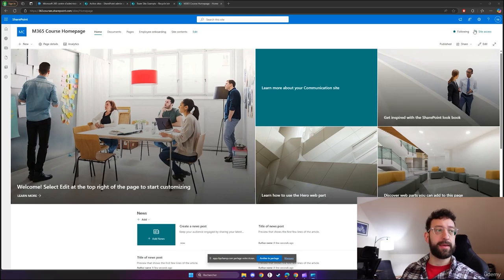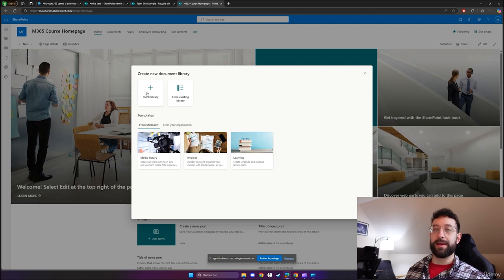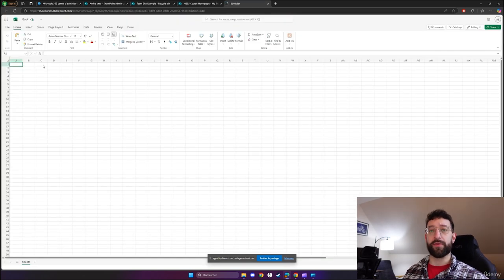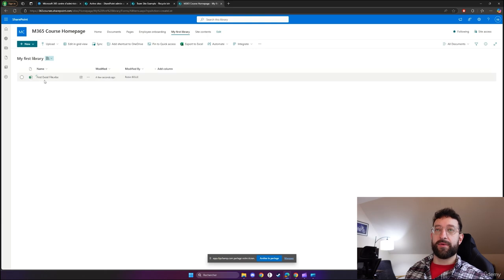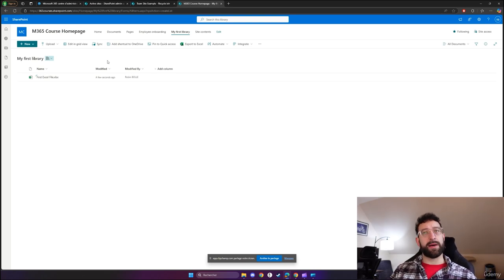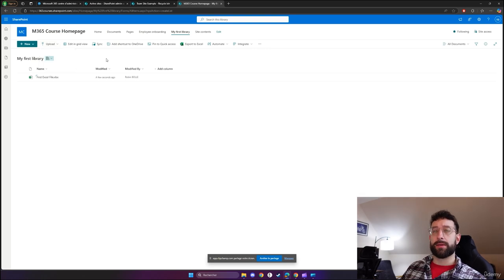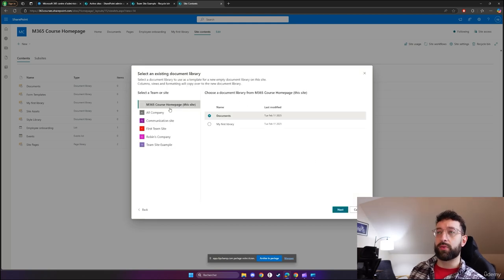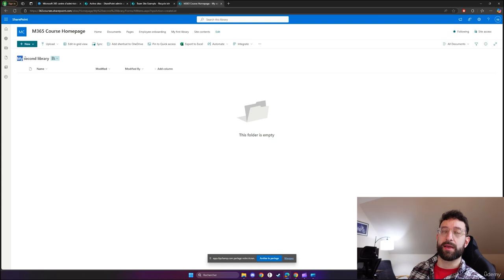7 Create a document library